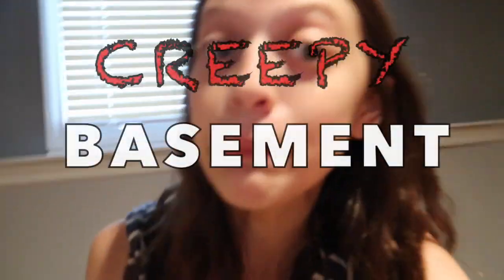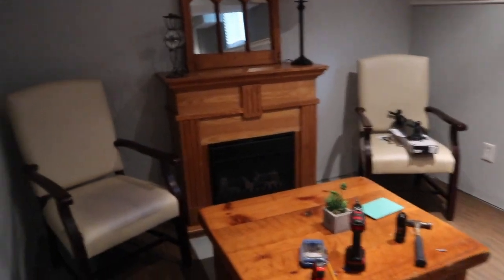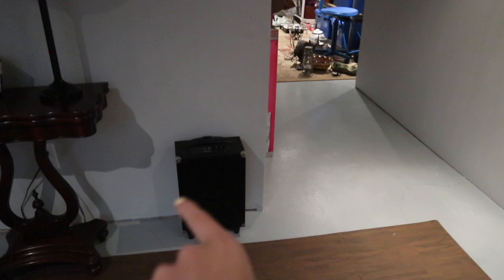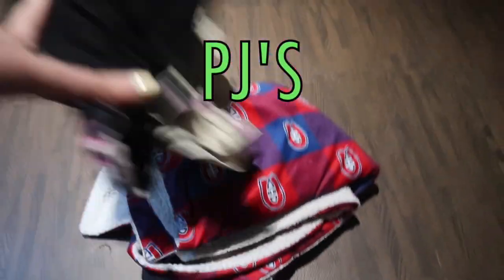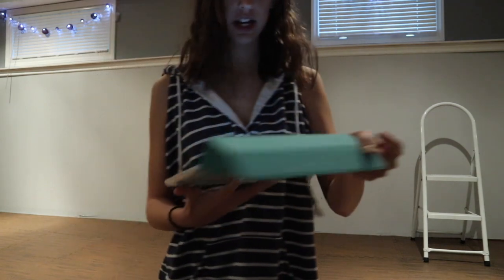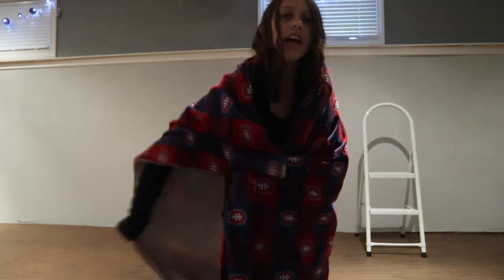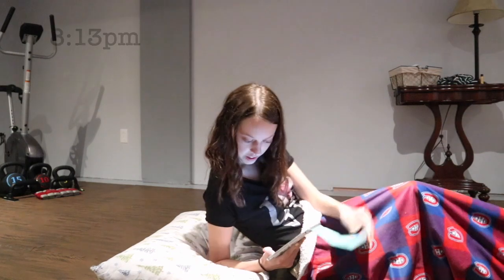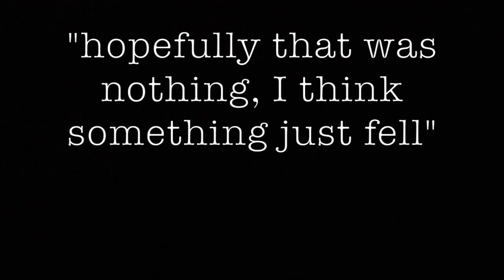Overnight In My CREEPY Basement *help*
Hey CRAFTY KIDS! Hope you all are having a great Sunday, and hopefully this video makes it just a little better!

This was a super hard challenge! It was so cold and I barely made it through the night. I almost quit and went upstairs, but I did it!! LOL!